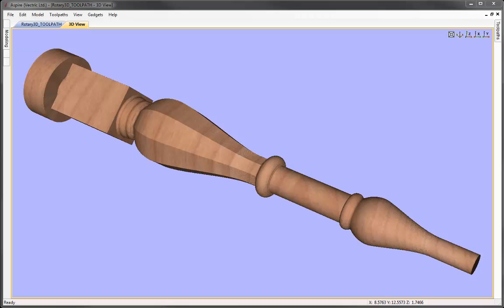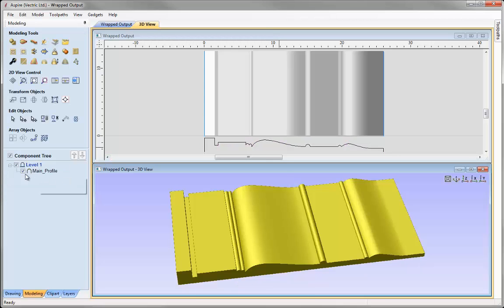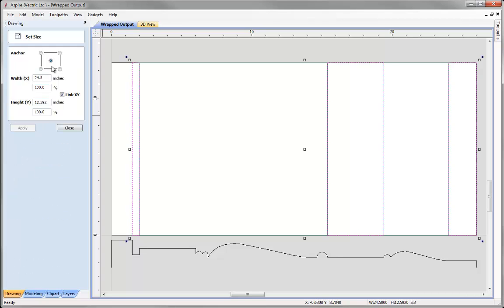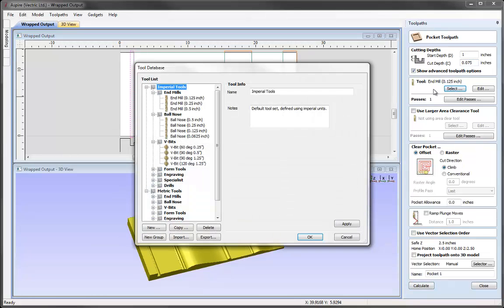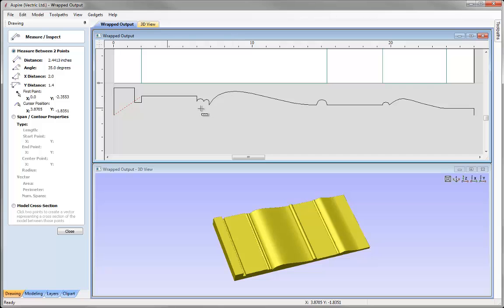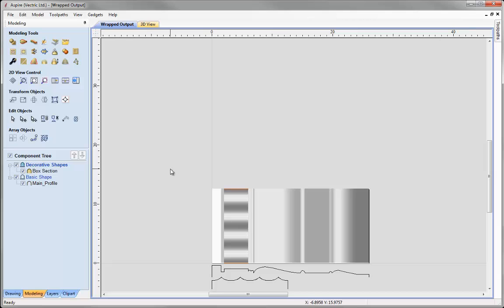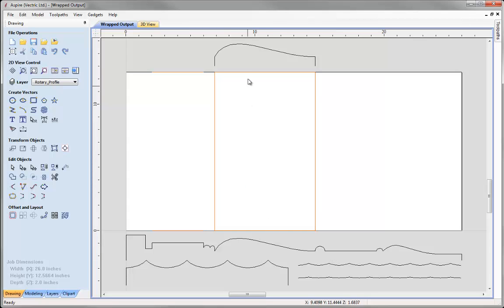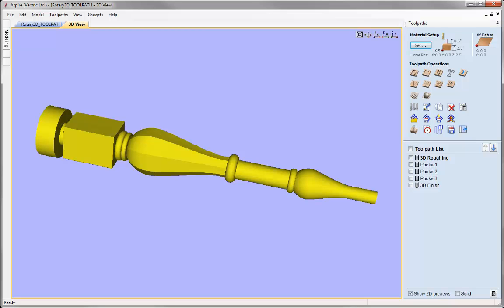Vectric V8 Tutorials - Rotary 3D Toolpathing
In this video we look at the process to create a 3D model and the toolpaths to machine it so that they can be cut on a rotary axis setup on a CNC. Starting with a simple profile for our shape we'll look at how to create the 3D model and toolpaths to cut that. Then we'll make some design modifications to add a square and octagonal cross section to the design. This will cover how to visualize the part in the rotary orientation to check it looks correct before outputting the toolpaths.